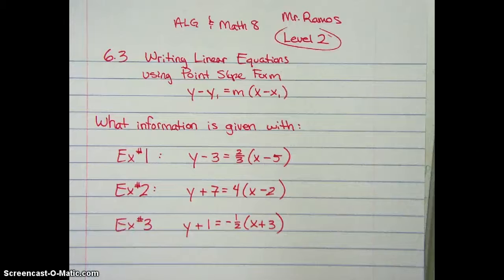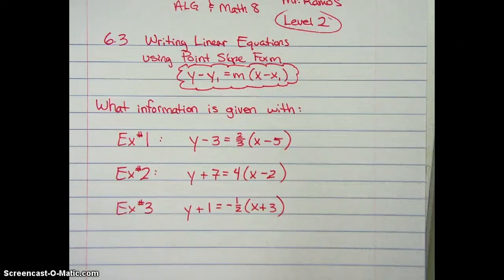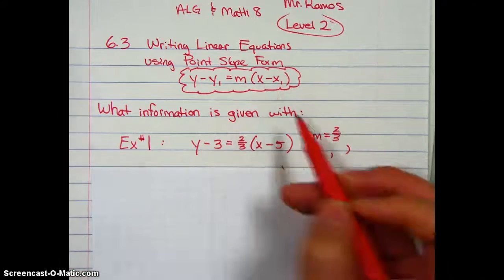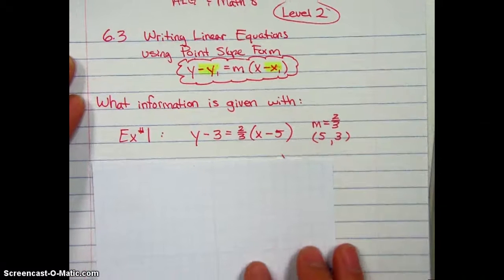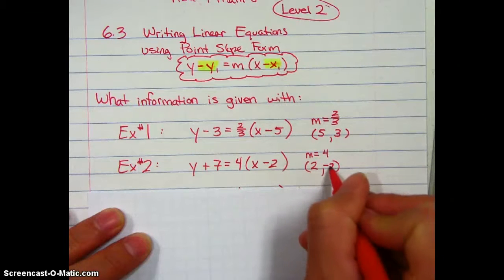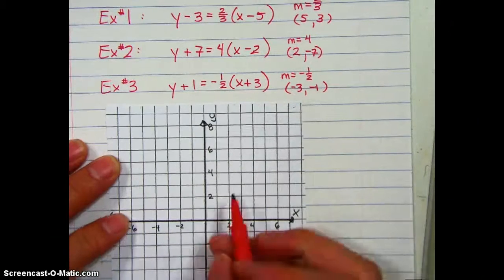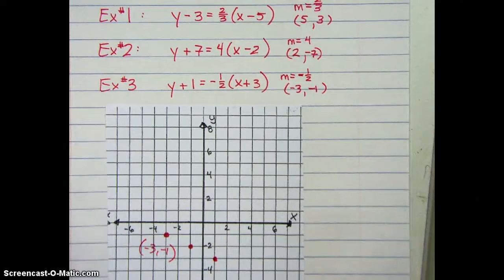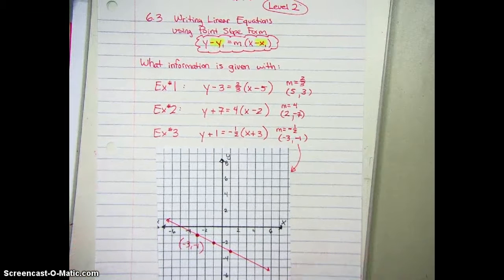Point Slope Form(Level2)_Ramos Math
Pulling out information from a Point Slope Form and graphing.